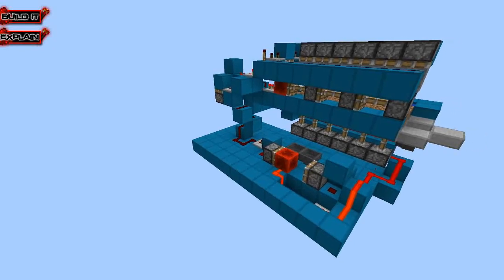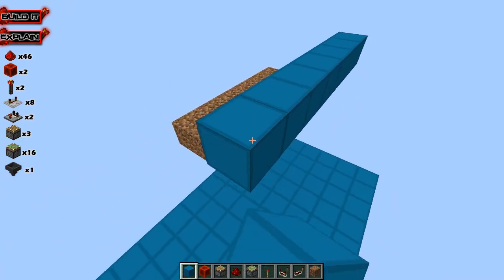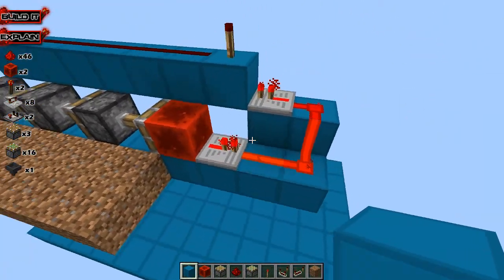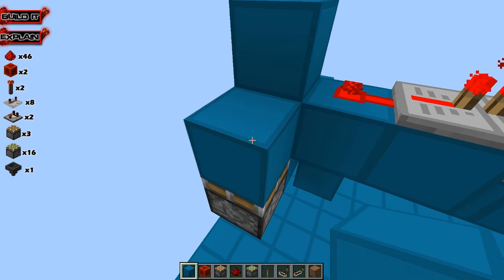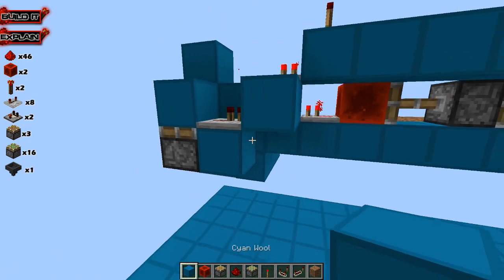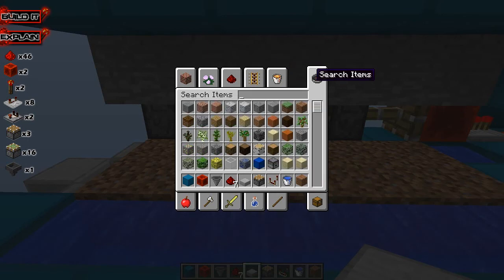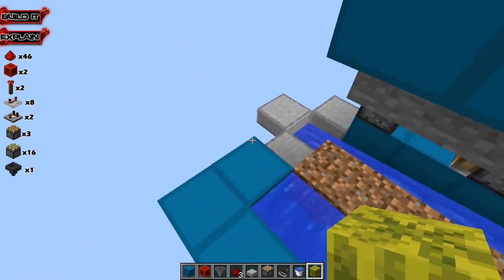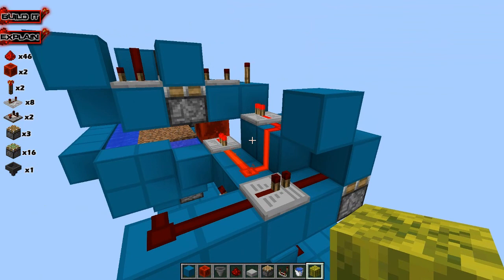Minecraft: Efficient Automated Melon Farm (K.I.T. #5)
We are building one of the first farms on the automated farm list from the FarSideSMP series. This melon farm will know when a melon grows and harvest it immediately!